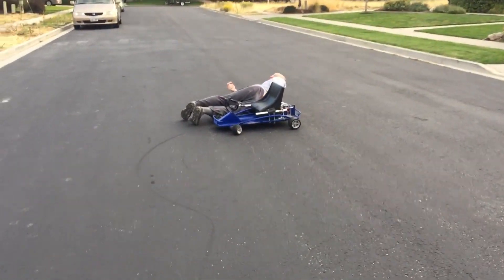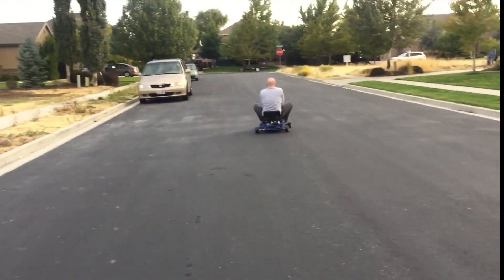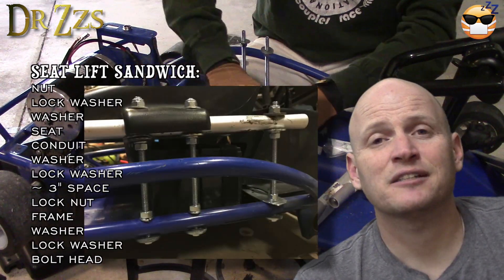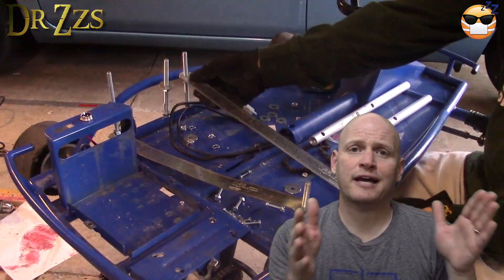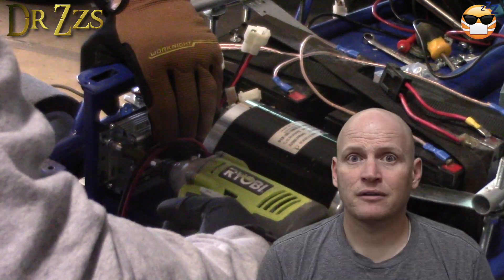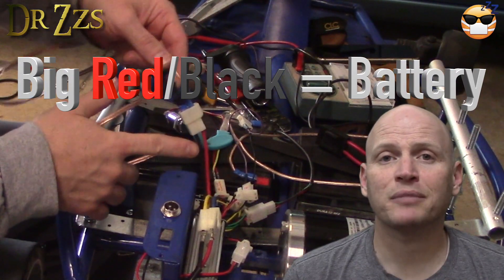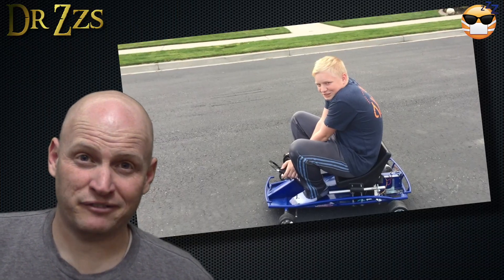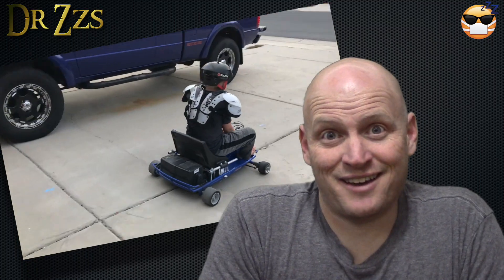Electric Go Kart upgrade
Razor made these Ground Force go-karts a little too weak.  Here’s how I modified ours to make strong enough for an adult to ride and enjoy.

Parts:
Razor Ground Force go-kart
48v 1000w motor (kit)
48v 1000w motor controller
(4) 12v 7ah batteries [it comes with 2 so you’ll need 2 more]
48v battery charger
(6) ⅜” x 6” bolts w/ 3 nuts, 3 washers and 3 lock washers per bolt (18 total of each)
(2) 1’ lengths of ½” conduit to make the seat support bars
16g metal strapping for crossing supports (about 4’ total)
(Chain break tool, if you don’t already have one)

Steps:
Remove the seat, motor cover, motor controller, and motor.  Keep the motor controller, you’ll use some of the connectors.

Place the new motor on the old motor mounting plate and mark locations for new holes.

Fit the chain on the motor and drive gear.  If it doesn’t fit well, adjust it by lengthening the chain and/or raising the motor using chain connector links and washers.

Lift the seat using the 6” bolts. Drill holes for new farther-back bolt. Adjust nuts so the seat is at least 4 ½” above the base of the go kart frame.

Place cross supports. I used 16g metal strapping, you could use ½” conduit or something else you have handy.

Place 4 batteries between the crossing supports. Wire in series (+ to -)

Secure Motor controller

Make electrical connections (use motor controller wiring diagram or labeled connectors):
Charger
Brake
Throttle - Should be red/green/black wires
Power switch
Batteries - Large red and black wires; Solder and Hot Glue connections
Motor - Blue (controller) to Red (motor) and Yellow (controller) to Black (motor)

Test power switch, throttle, and direction of wheels.

Secure all wires, replace motor cover, raise motor cover if sprocket and chain are rubbing.

Replace seat and seat belt.
That’s it!
Go have some fun!